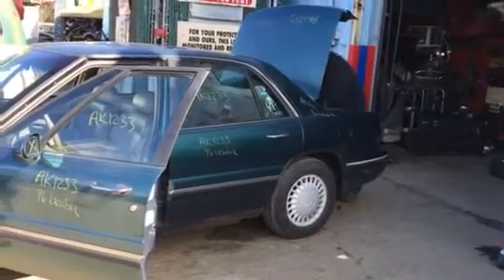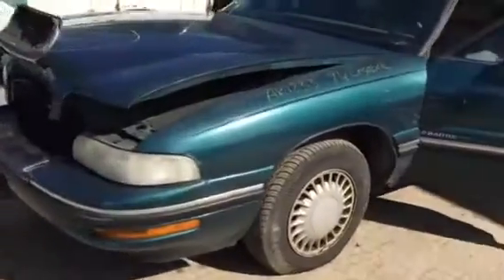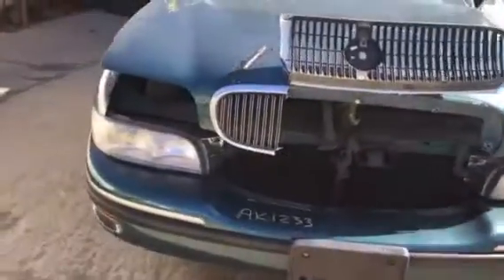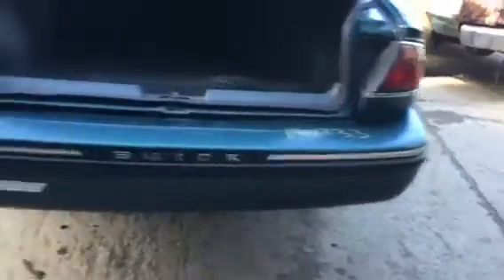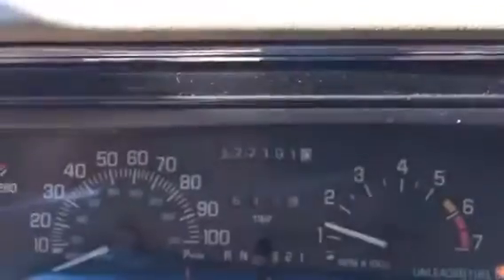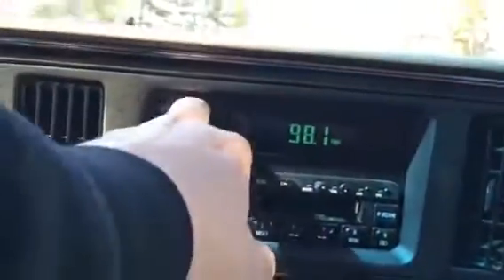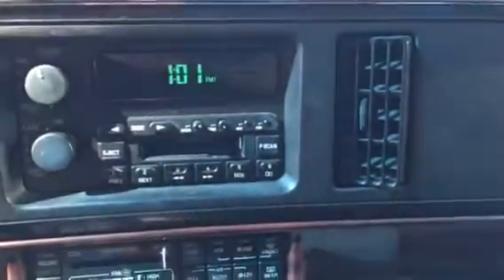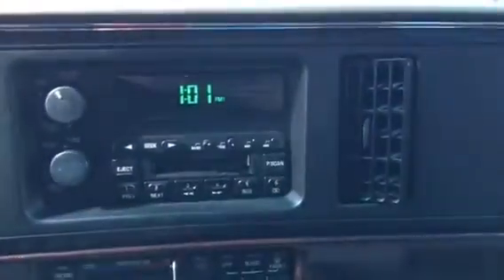AK1233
1996 Buick Lesabre